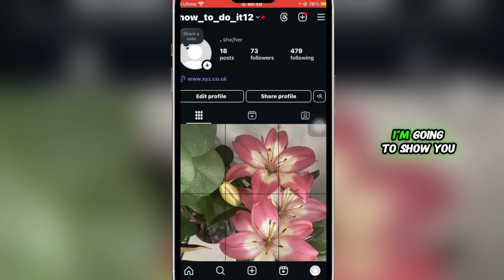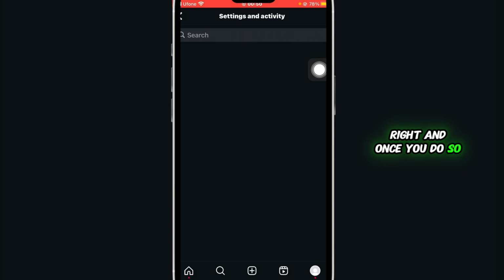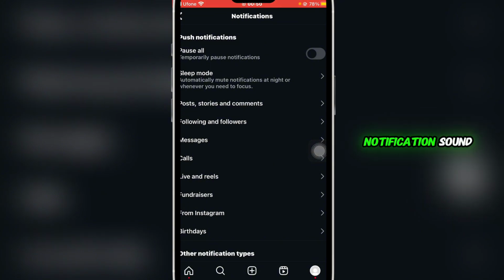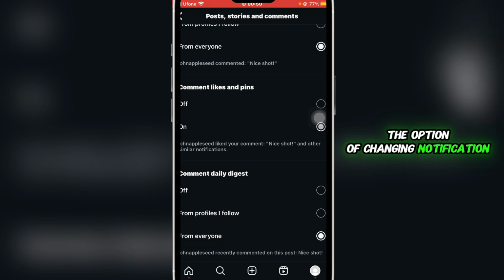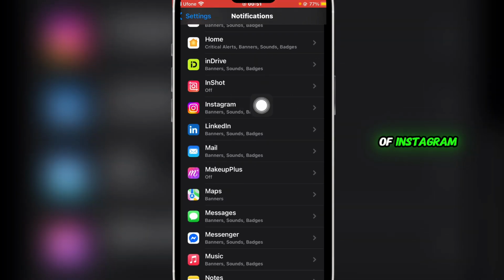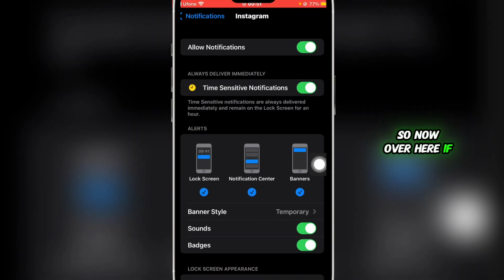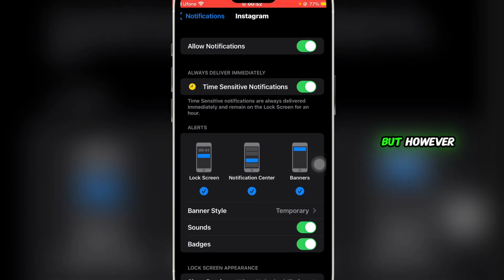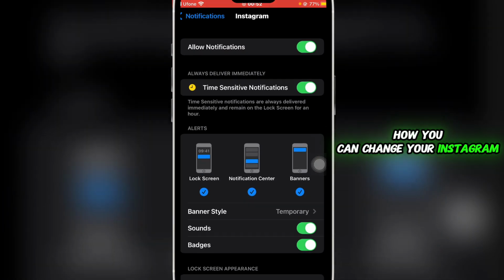How To Change Your Instagram Notification Sound in 2025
How To Change Your Instagram Notification Sound

Changing your Instagram notification sound is a great way to personalize your alerts and make sure you never miss important updates from the app. In this step-by-step tutorial, you will learn how to change your Instagram notification sound, allowing you to set a custom ringtone or alert tone for likes, comments, direct messages, and other Instagram activities. Whether you’re using an iPhone or Android device, this guide will walk you through the entire process so you can customize your Instagram experience.

While Instagram itself does not offer in-app options to change notification sounds, you can easily adjust this setting through your phone’s system notification settings. This allows you to select different sounds for Instagram notifications, helping you identify Instagram alerts instantly, even when you’re away from your device.

This tutorial will cover everything you need to know, including how to access Instagram’s notification settings on your iPhone or Android device, how to change the default notification sound for Instagram messages and alerts, how to customize notification tones using system settings, how to troubleshoot if the custom sound does not apply, and how to set unique sounds for direct messages or activity alerts separately.